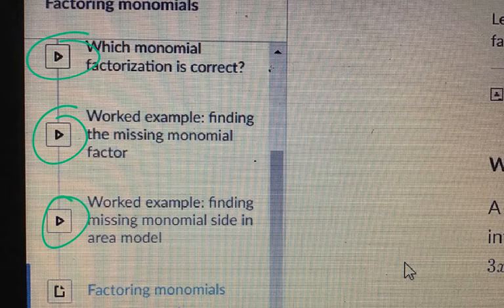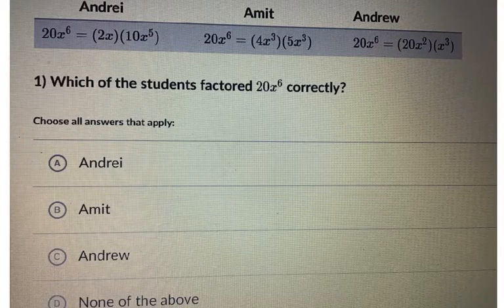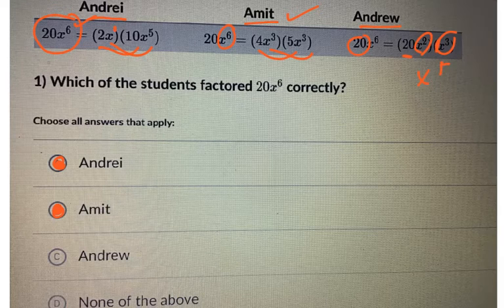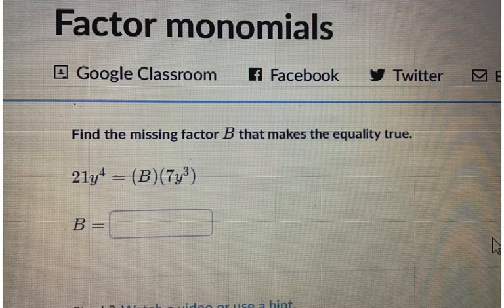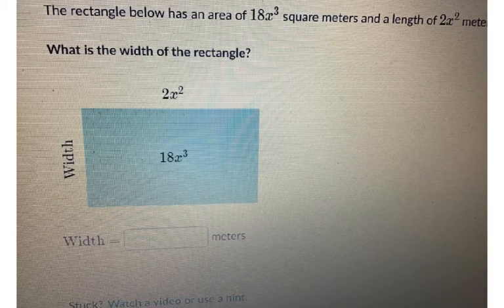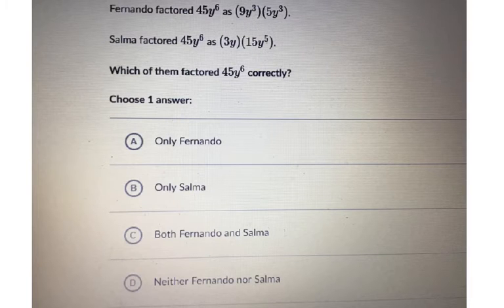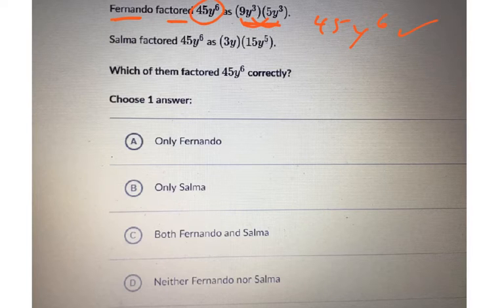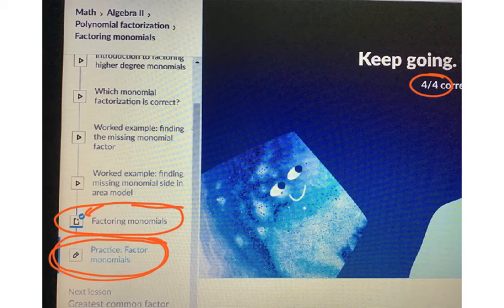March 18, 2020